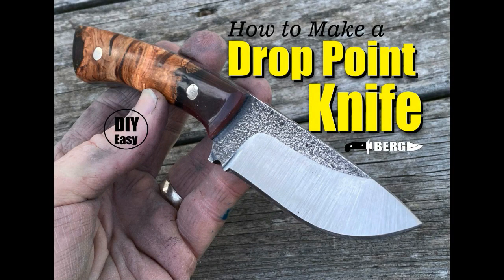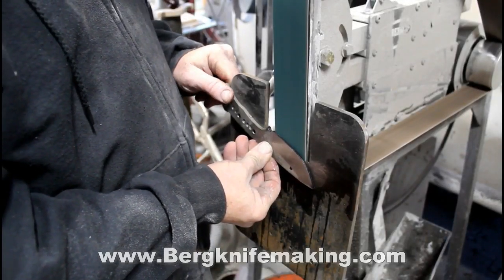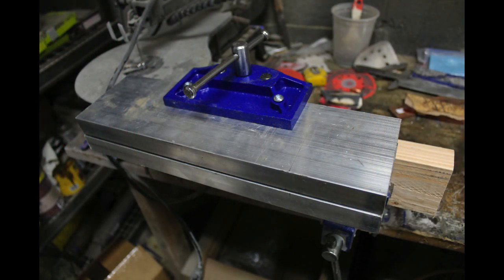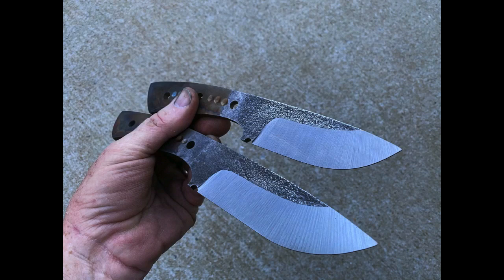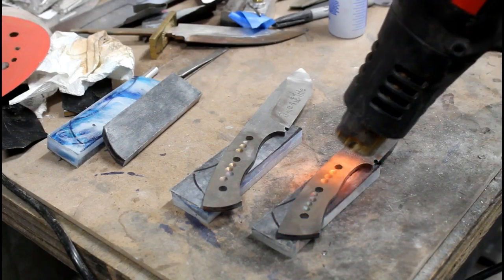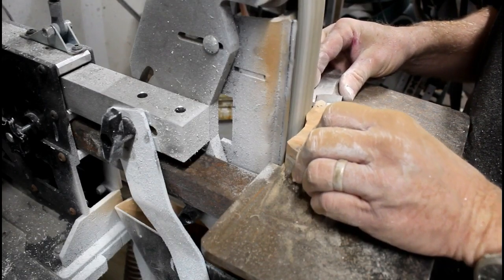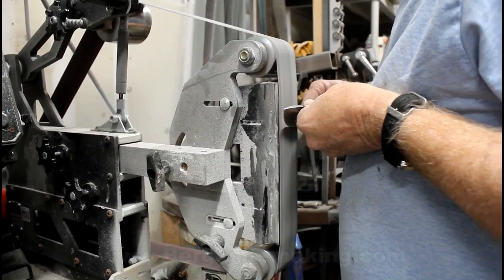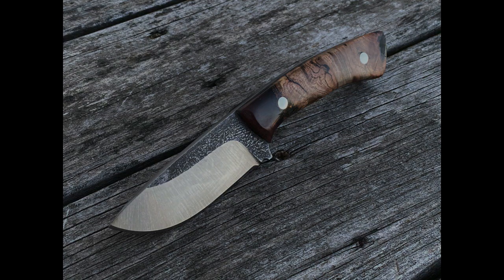How to make a Drop Point Knife with Cherry Burl Hybrid Scales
See how easy it is to create this beautiful drop point Knife with hybrid handles or scales and mount them to blade.  We used MakerPoxy and Thickset epoxy both from totalboat along with Cherry burl to make the handles.
 We use a Tilt Table bevel grinding jig not only to rough grind the bevels but also to do the post heat treating finished bevels.